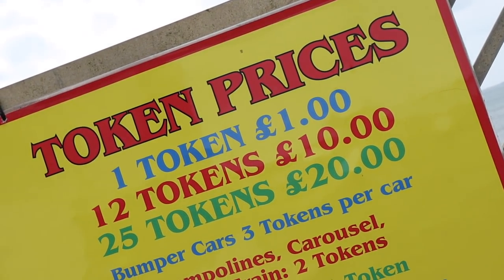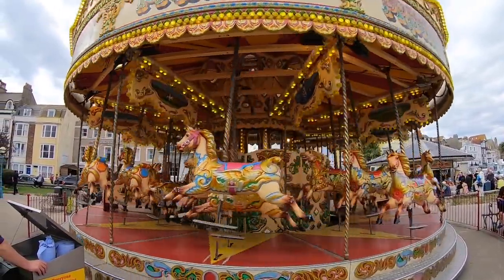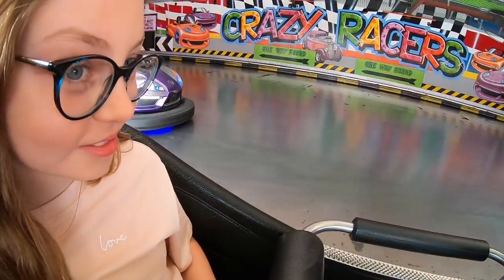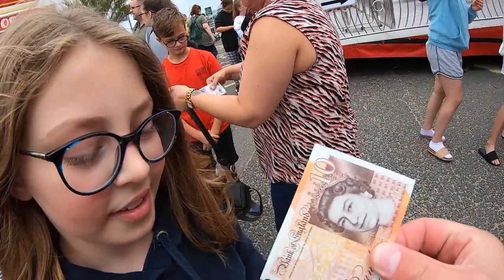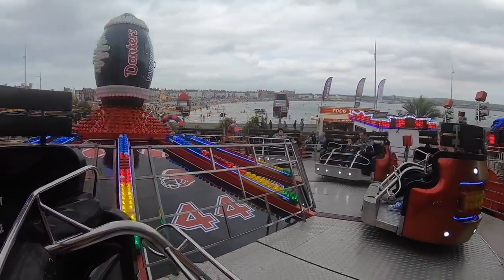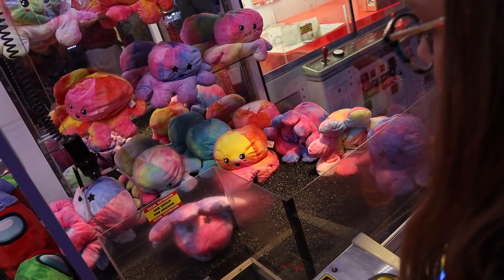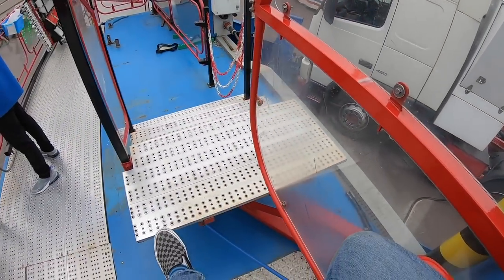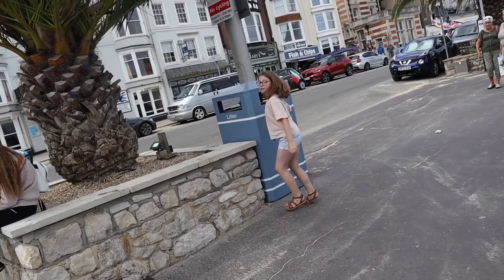Weymouth Pavilion Fun Fair Vlog Edward Danters/Beach Attractions and Fantasy Island Amusement Park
Join us for a day in Weymouth, Family trip to the seaside, We thought we’d bring you along for the ride and show off some attractions/Fun Fairs on the seafront.

We stopped off at Fantasy Island (Bowleaze Cove) for a ride on the awesome Ghost Train and Super Duper Dodgems and a Coffee, One of my favourite ghost trains in the UK! We then made our way down the sea front for Edward Danters Fun Fair on the pavilion, The Superstar, Super Bowl and PWS Twist were located there, Then walked along the Promenade￼ and found a lovely little beach fair and did the Helter-skelter￼ and libby did the mini roller coaster before I took you on the KMG Speed Oxygen! Stunning views

Less said about Alexander￼ Gardens the better 😞

Filmed & Edited By David Stratton

My Gear
ATUMTEK Tripod
Boya MM1 - Shotgun mic
15-45mm Kit lens
K&F Concept 49mm Variable ND Filter
Joby Gorilla pod
Iphone 12
MatSailer drone landing pad 55cm/21.65in
 Neewer Pro Camera Case Waterproof Shockproof 31x14x37
Neewer portable 56-inch / 142-cm Aluminium Camera Tripod
iGadgitz PT310 Mini Lightweight Table Top Stand Tripod

Thank you for all of your support - Let's grow the UK fairground scene together and support showmen across the UK, We need you!